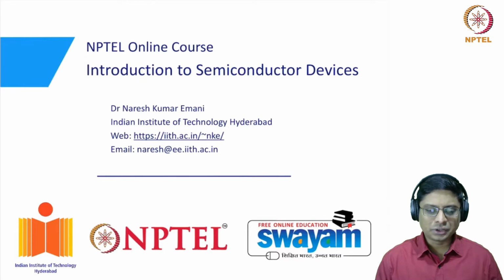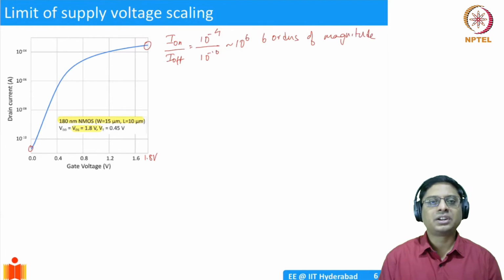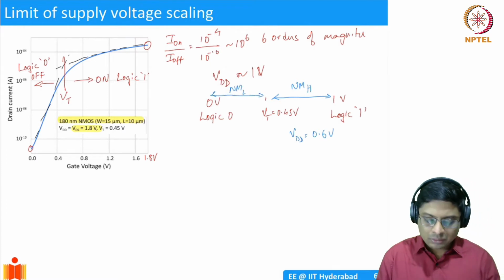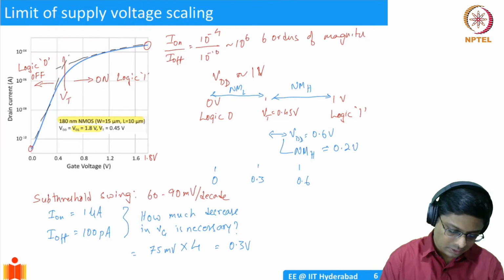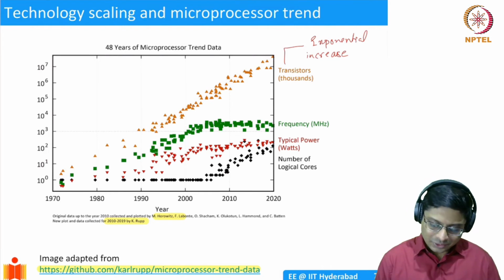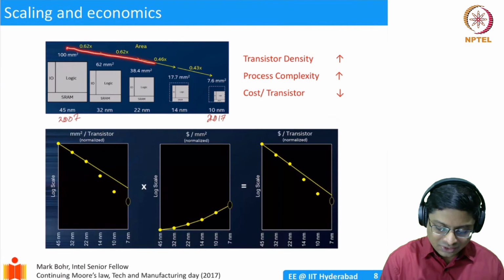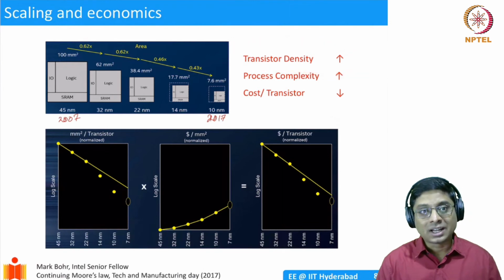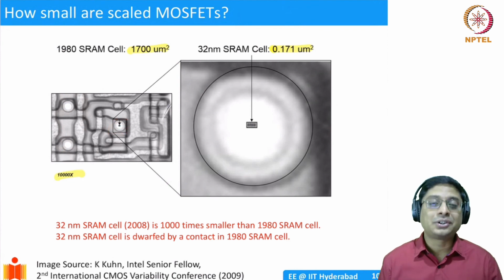10.2 Limits of scaling